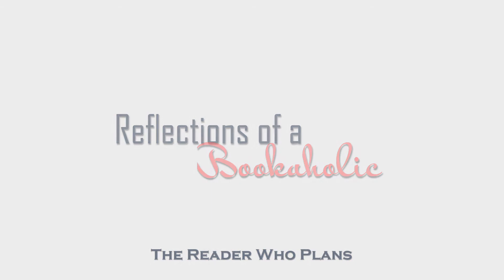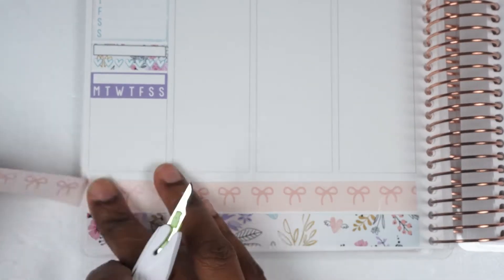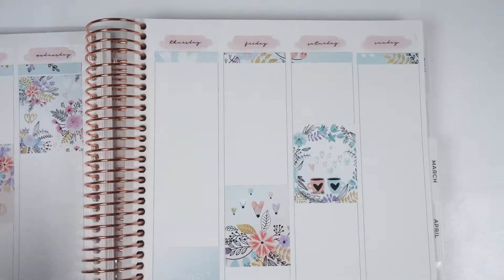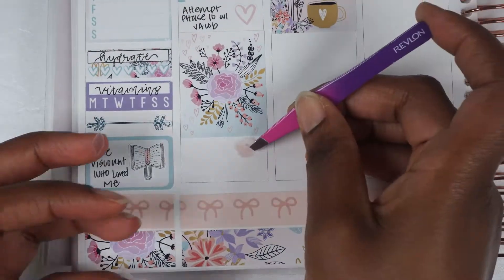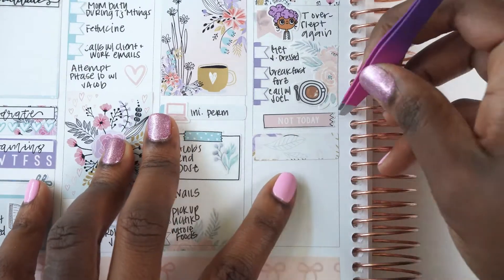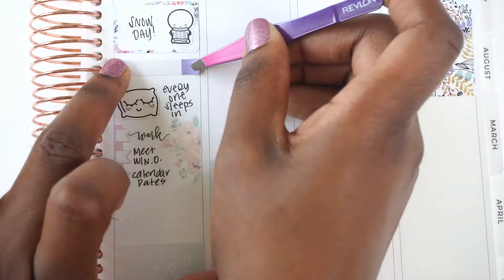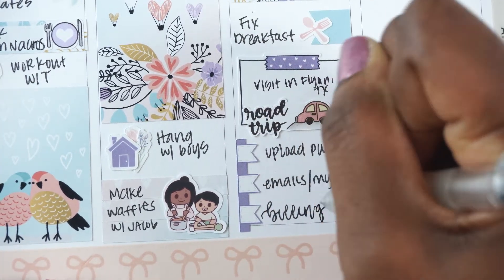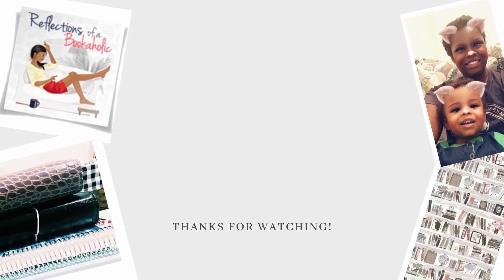No Foil Plan With Me ft. Paper Focus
Hi Everyone! This week, I decided to go old school and plan with any full additions and it was hard but not in the way I expected.